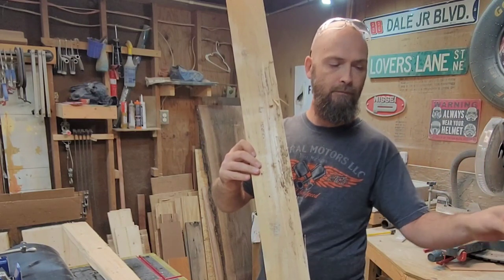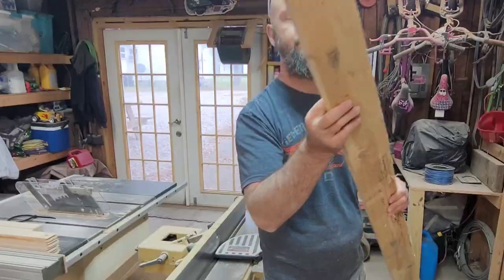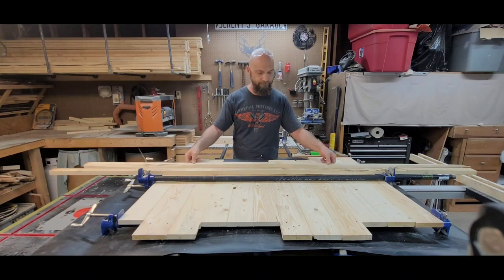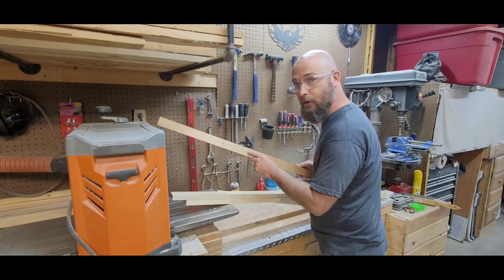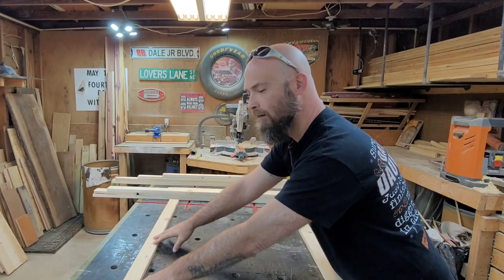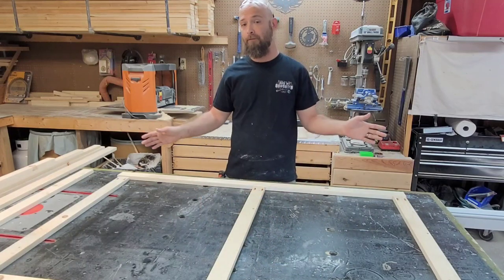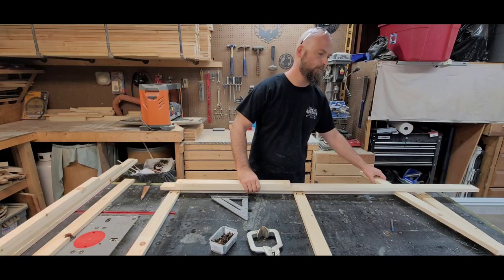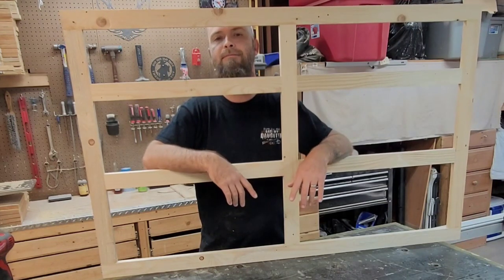should I burn this f@ked up board or make furniture out of it? let's see what I can do with 5.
today, I am going to use my worst pallet boards and try to build a face frame. these boards are in bad shape. It's not really good for much. Firewood, for sure, maybe I can get some 2 in stock out of them. I will show you the steps I take to turn these ugly boards into beautiful  furniture.